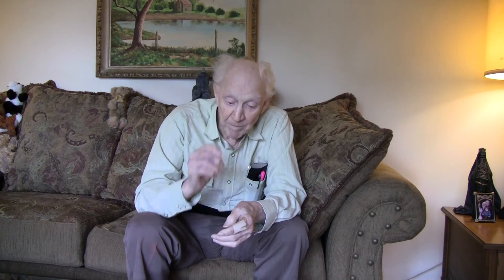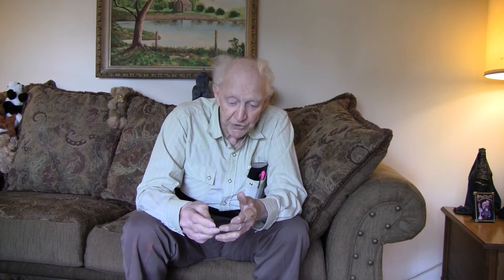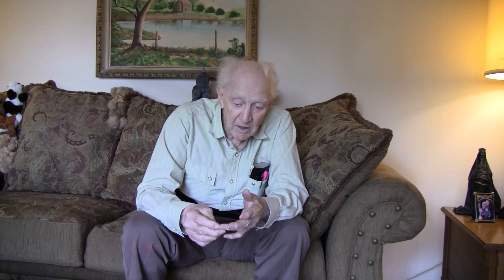3 Jim Owens ORNL Spring 1944